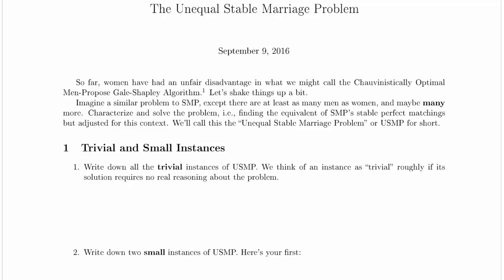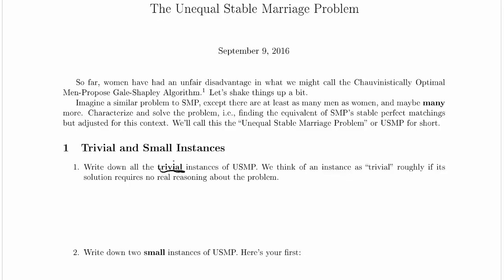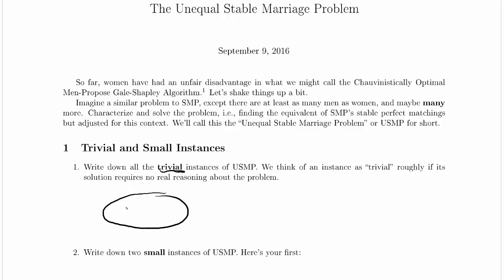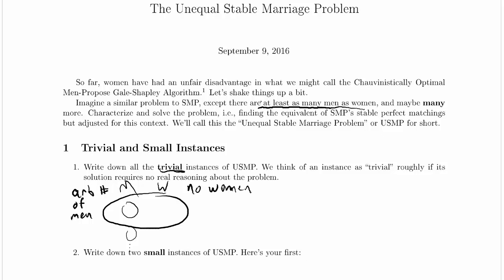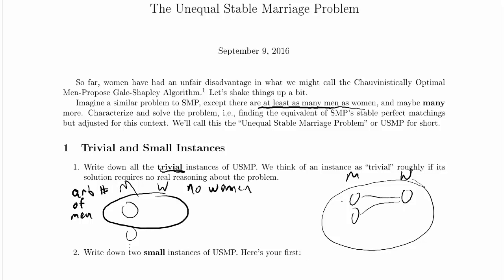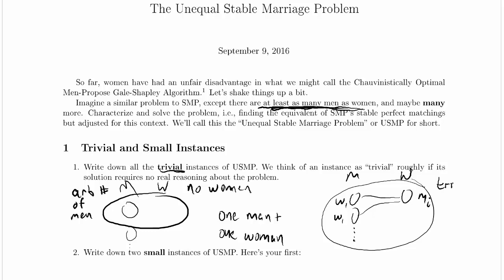USMP Worked Example: 1.1